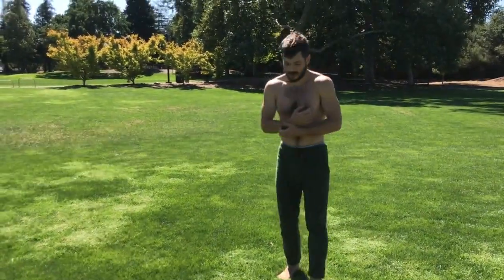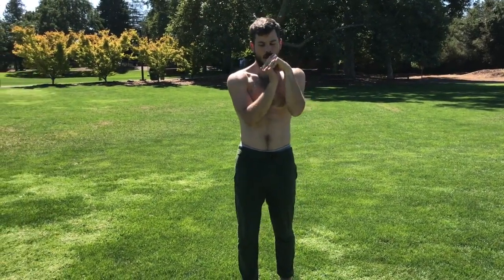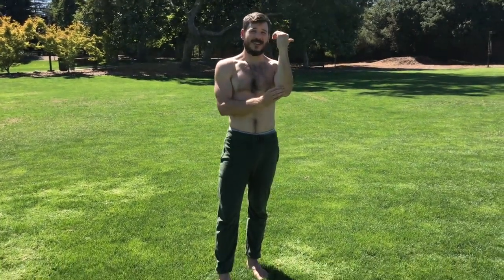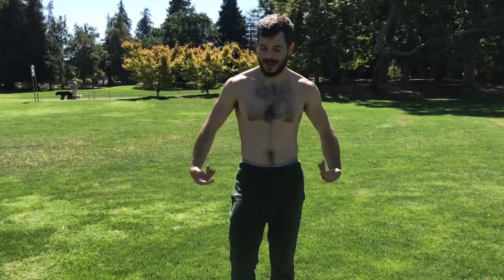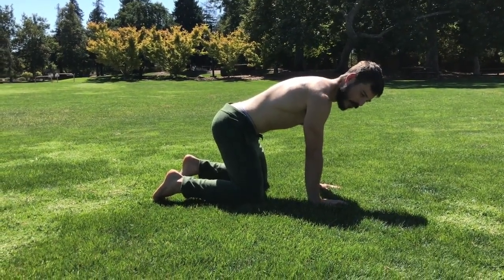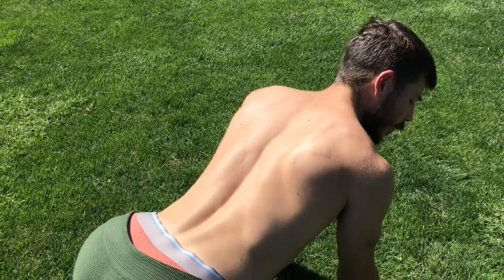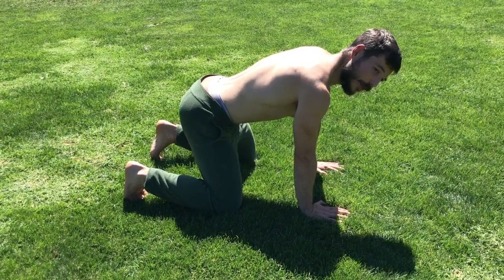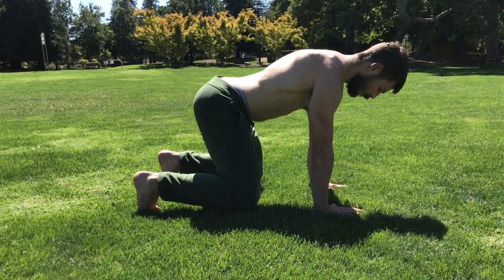Animal Flow Bodyweight Strength Prep and Activations - Static Beast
New to Animal Flow or ground based movement practice? This sequence will be perfect for you!

I take you through mobility exercises, core activation and the basics of the static beast position to dial in your bodyweight strength

Master the foundations and basics and your practice will thrive!